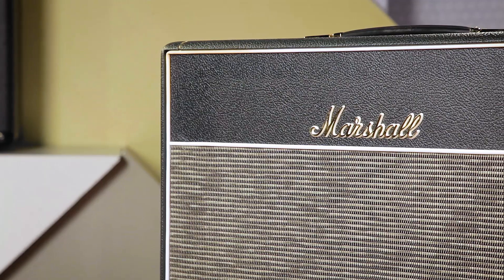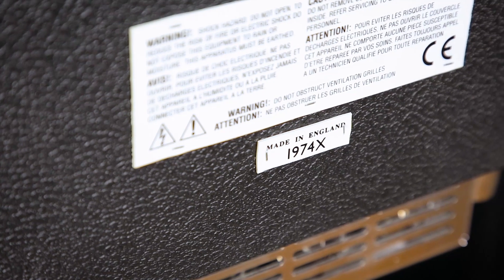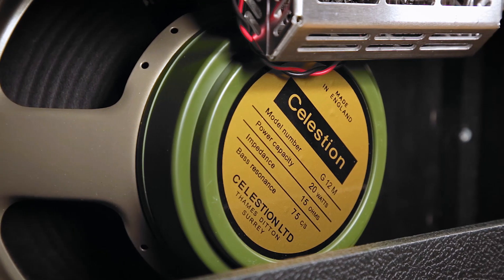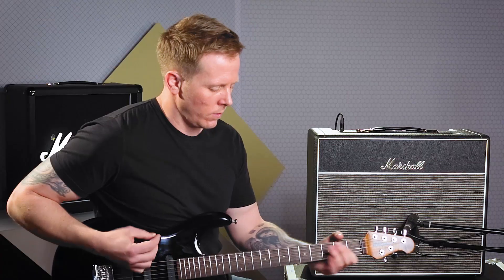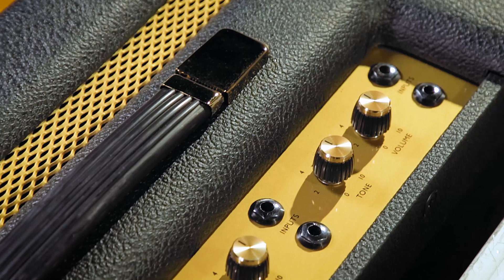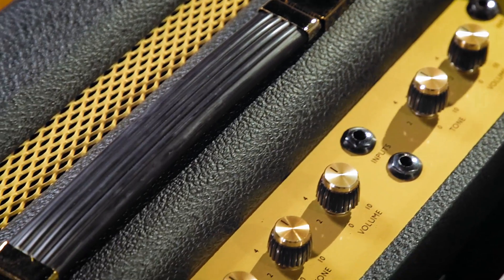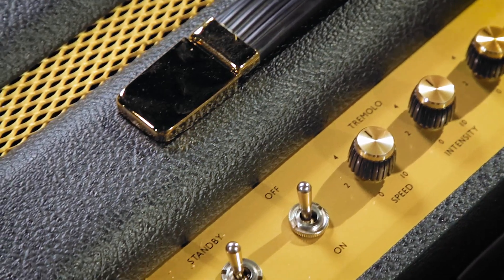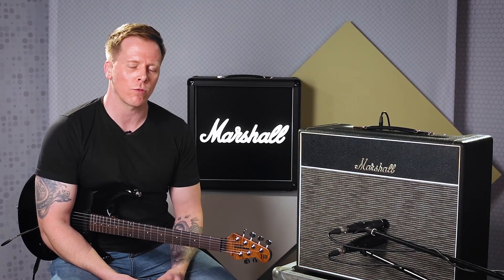1974X | Official Demo | Marshall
Just like the original, the 1974X is valve driven, hand soldered, with an aluminium chassis, and has a Tremolo circuit.